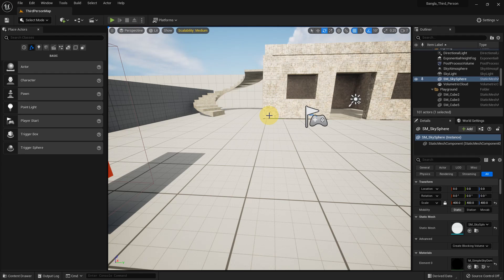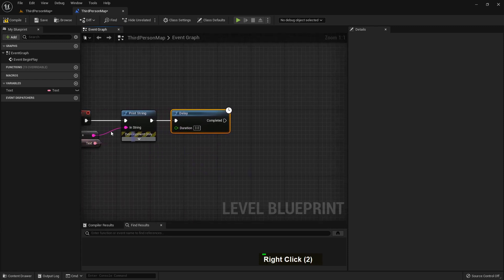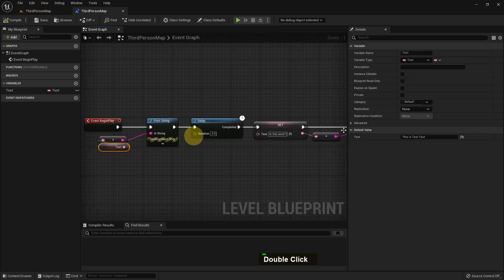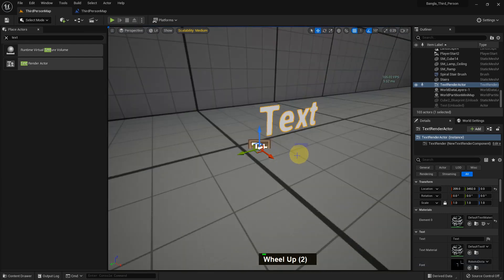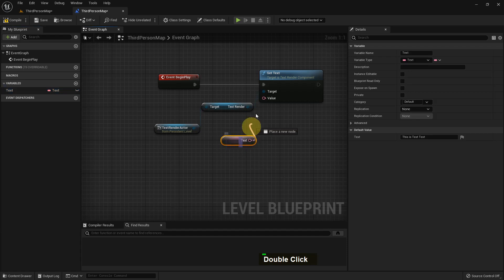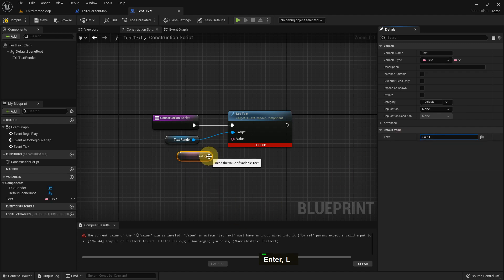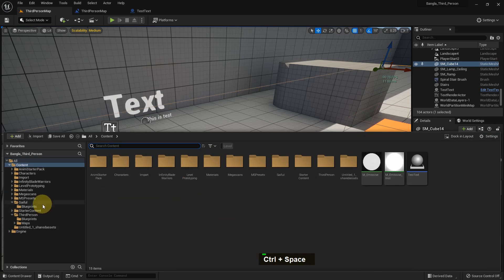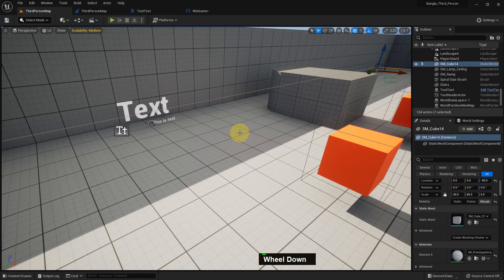Text Variable use in Unreal Engine 5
Hi, I will describe how to use Text Variables in Unreal Engine 5. Please Check Asset here